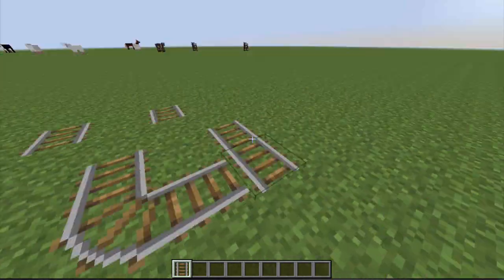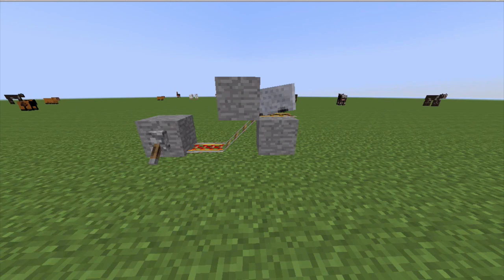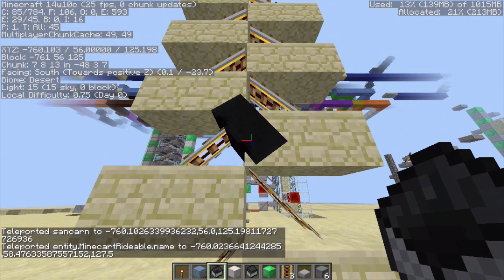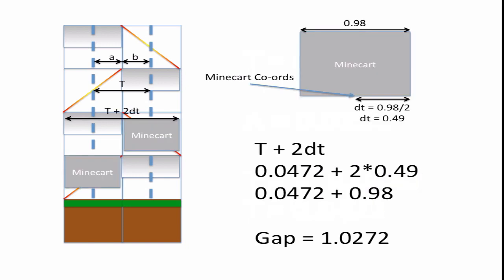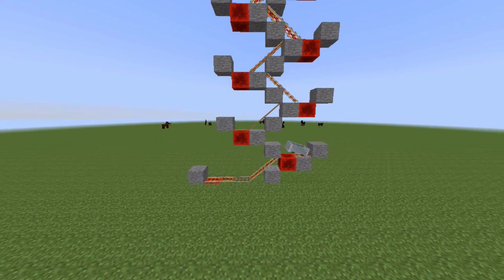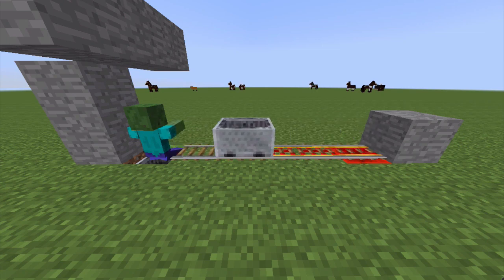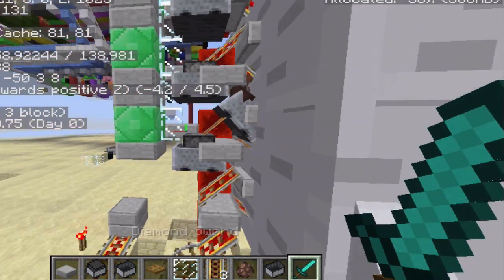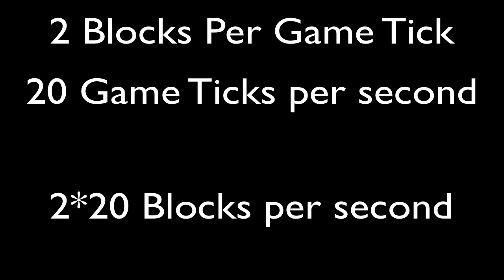TheoryCraft: Episode 3 - Elevators of Awesome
Hello and welcome everyone to another episode of Theory Craft! The series where we come up with theoretical techniques to accomplish phenomenal tasks.

In this episode we're going to be exploring the size of minecarts hitboxes and seeing how we can exploit them, with special rail configurations and other hitboxes, to create game breaking elevators with speeds up to 40 meters per second!

~Sancarn